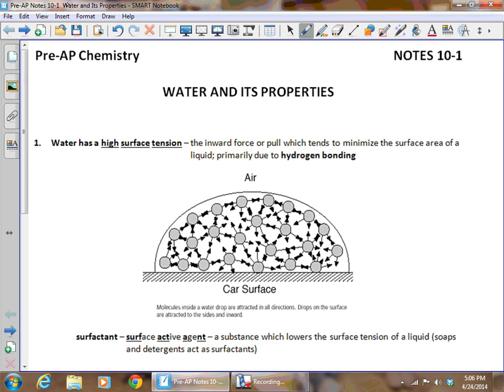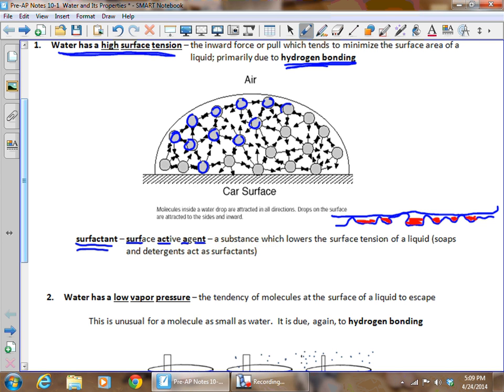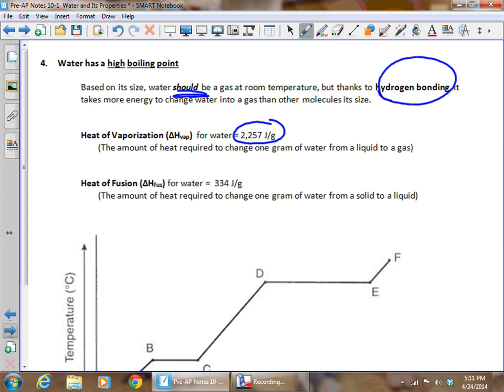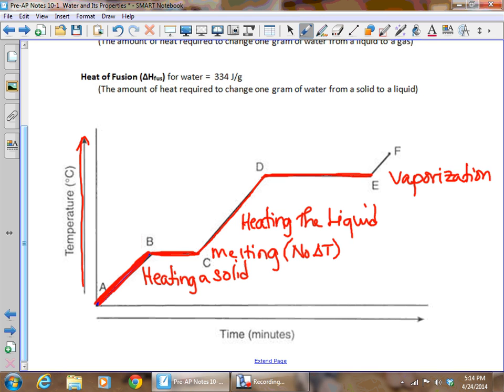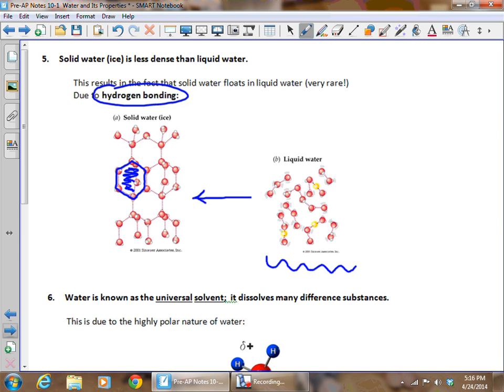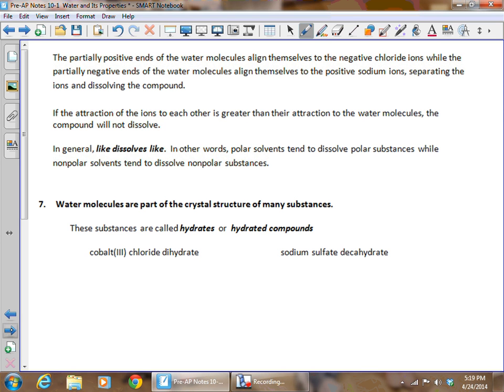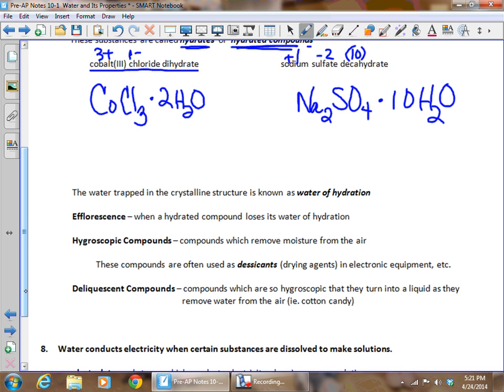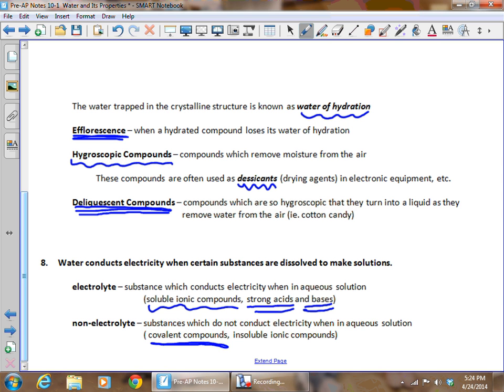PAP Notes 10 1 Water and its Properties